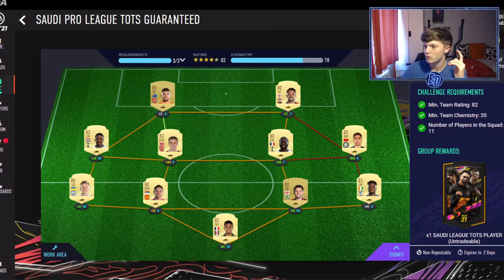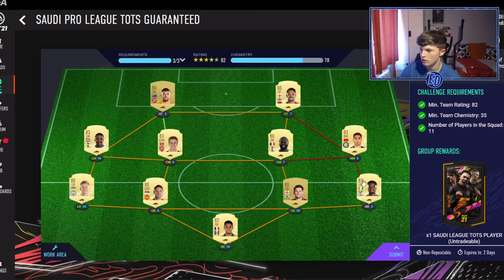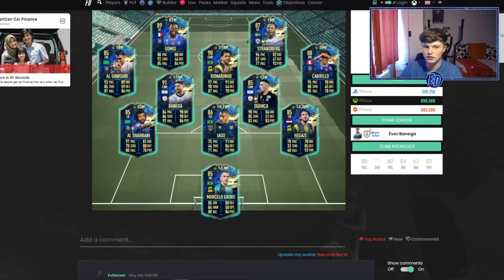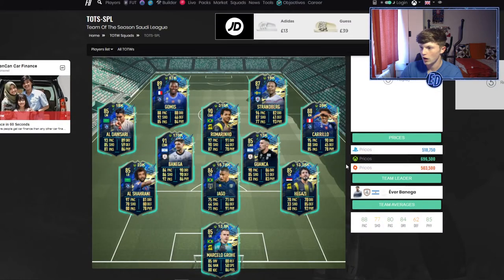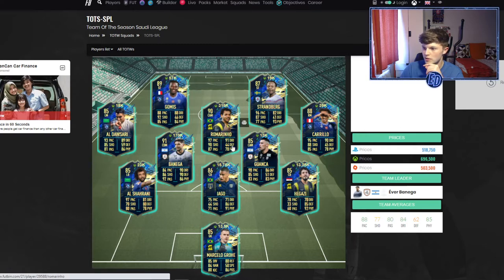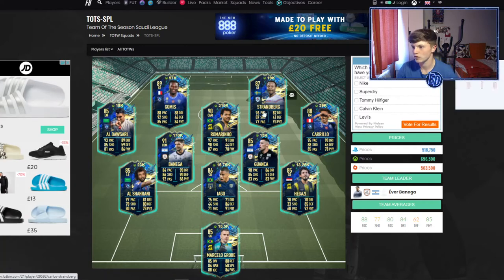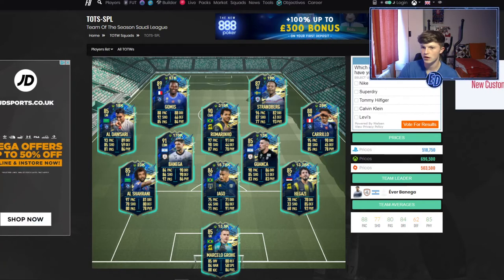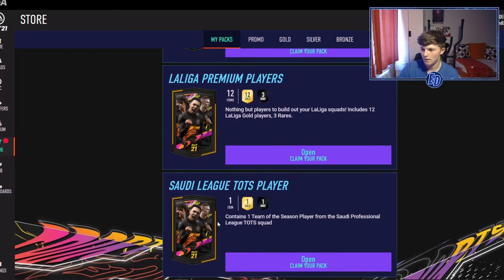*NEW* SAUDI PRO LEAGUE TOTS GUARANTEE SBC PACK! - FIFA21 Ultimate Team